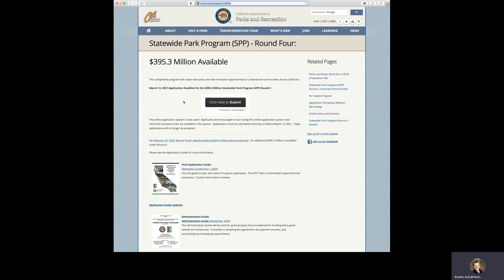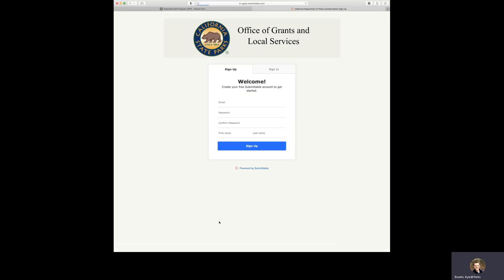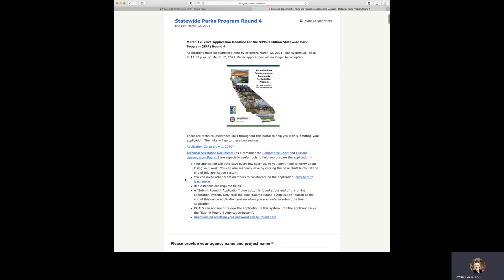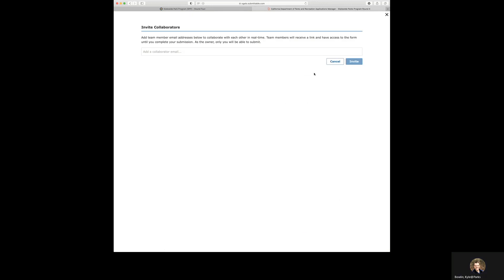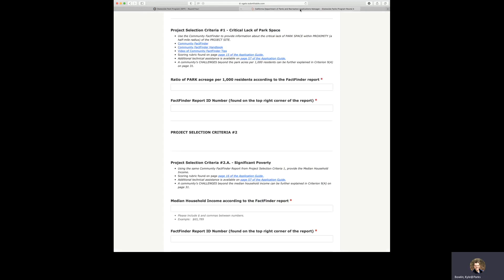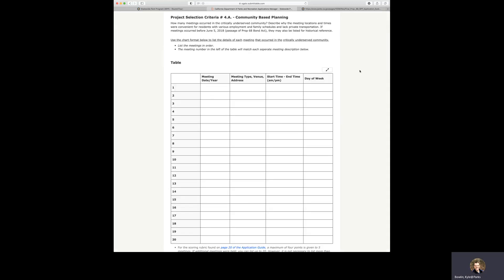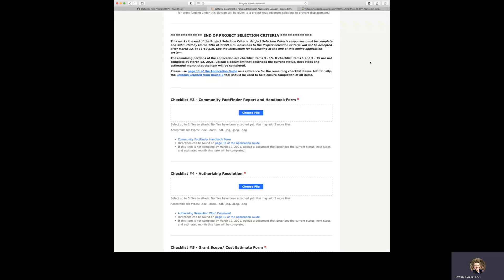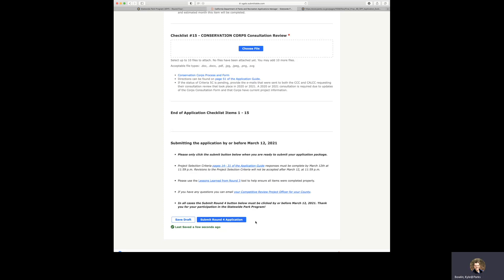Using the Submittable platform to create Grant Applications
Brief video showing how to use the online application system for the Office of Grants and Local Services grant programs.